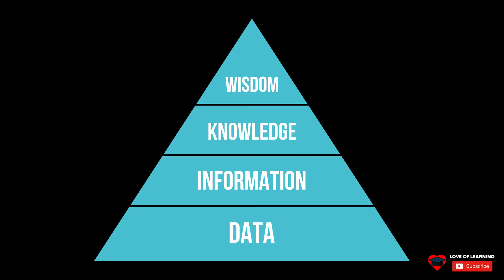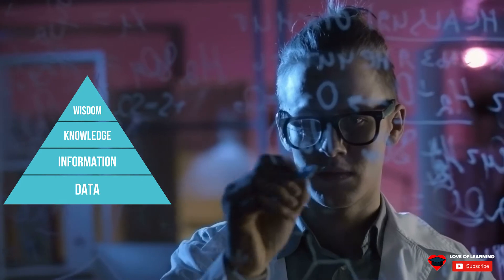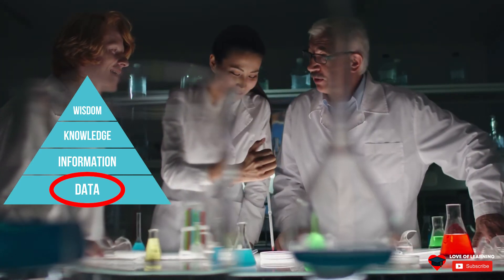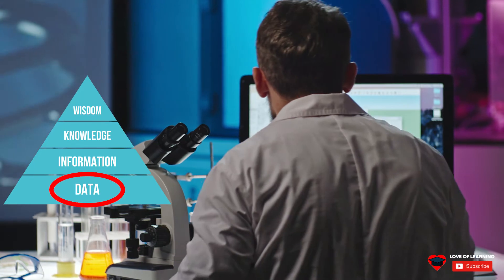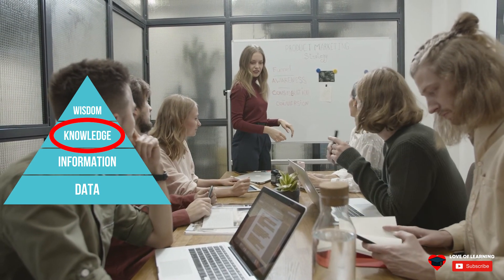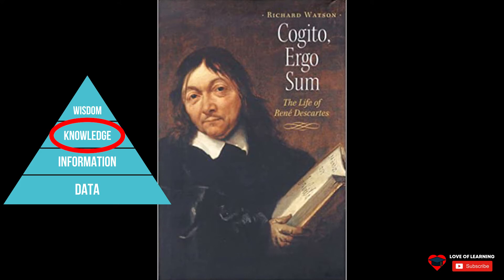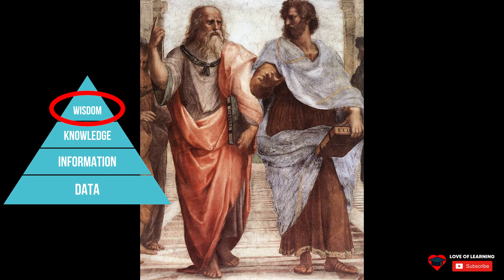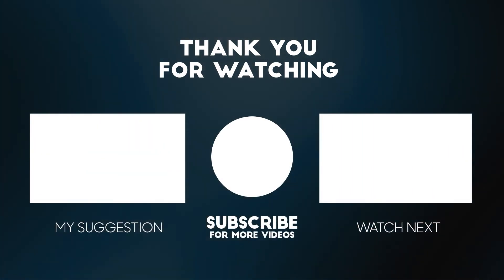From Data To Wisdom: DIKW Pyramid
The DIKW pyramid, also known variously as the DIKW hierarchy, refers loosely to a class of models for representing purported structural and/or functional relationships between data, information, knowledge, and wisdom. "Typically, information is defined in terms of data, knowledge in terms of information, and wisdom in terms of knowledge". The DIKW acronym has worked into the rotation from knowledge management. It demonstrates how the deep understanding of the subject emerges, passing through four qualitative stages. In addition to a hierarchy and a pyramid, the DIKW model has also been characterized as a chain, as a framework, as a series of graphs, and as a continuum.

Before going into detailed descriptions of the four stages, I want to briefly summarize the key definitions for each stage and how they are related. (1) Data is discrete, objective facts or observations. (2) Information is organized or structured data, relevant for a specific purpose, and therefore useful. (3) Knowledge is a mix of framed experience, values, contextual information, expert insight and grounded intuition that provides an environment and framework for evaluating and incorporating new experiences and information. (4) Wisdom involves using knowledge for the greater good and the ability to make sound judgments and decisions apparently without thought.

Rowley characterizes data "as being discrete, objective facts or observations, which are unorganized and unprocessed and therefore have no meaning or value because of lack of context and interpretation." In the subjective domain, data are conceived of as "sensory stimuli, which we perceive through our senses", or "signal readings", including "sensor and/or sensory readings of light, sound, smell, taste, and touch". Data is consistently defined to include "symbols", or "sets of signs that represent empirical stimuli or perceptions", of "a property of an object, an event or of their environment". Data are "recorded (captured or stored) symbols", including "words (text and/or verbal), numbers, diagrams, and images (still and/or video), which are the building blocks of communication", the purpose of which "is to record activities or situations, to attempt to capture the true picture or real event," such that "all data are historical, unless used for illustrative purposes, such as forecasting."

Rowley describes information as "organized or structured data, which has been processed in such a way that the information now has relevance for a specific purpose or context, and is therefore meaningful, valuable, useful and relevant." Information is differentiated from data in that it is "useful". "Information is inferred from data", in the process of answering interrogative questions (e.g., "who", "what", "where", "how many", "when"), thereby making the data useful for "decisions and/or action". "Information is defined as data that are endowed with meaning and purpose.”

Knowledge is a fluid mix of framed experience, values, contextual information, expert insight and grounded intuition that provides an environment and framework for evaluating and incorporating new experiences and information. It originates and is applied in the minds of knowers. In organizations it often becomes embedded not only in documents and repositories but also in organizational routines, processes, practices and norms. Mirroring the description of information as "organized or structured data", knowledge is sometimes described as: (1) "synthesis of multiple sources of information over time", (2) "organization and processing to convey understanding, experience [and] accumulated learning", and (3) "a mix of contextual information, values, experience and rules". A recent text describes knowledge as "information connected in relationships". In the subjective domain, knowledge is a thought in the individual's mind, which is characterized by the individual's justifiable belief that it is true. It can be empirical and non-empirical, as in the case of logical and mathematical knowledge (e.g., "every triangle has three sides"), religious knowledge (e.g., "God exists"), philosophical knowledge (e.g., "Cogito ergo sum"), and the like.

✅ ABOUT
• I'm a curious person who likes to learn new things. The purpose of this channel is to share my passion for learning, which I hope will inspire you. My goal is to foster a community of learners with broad understandings.
• All topics are covered ranging from simple to complex.